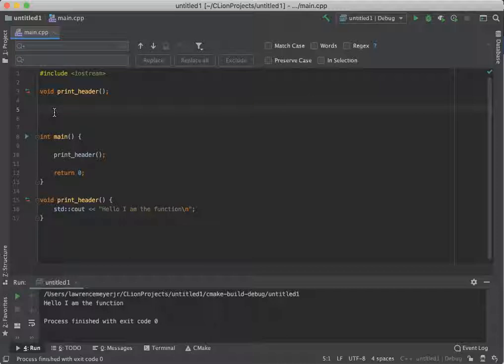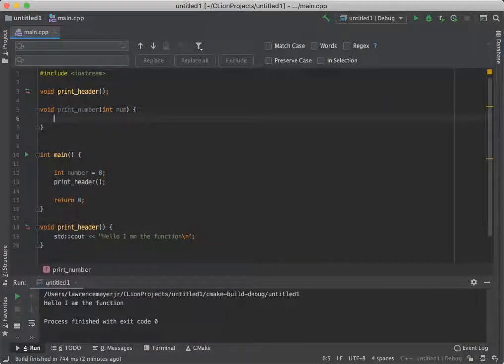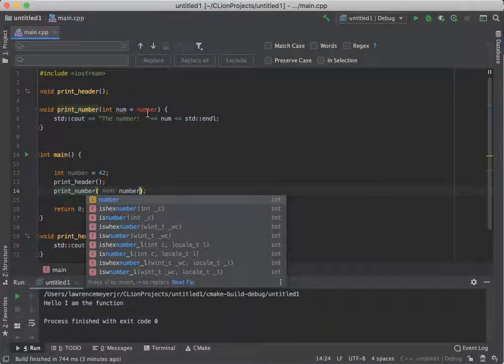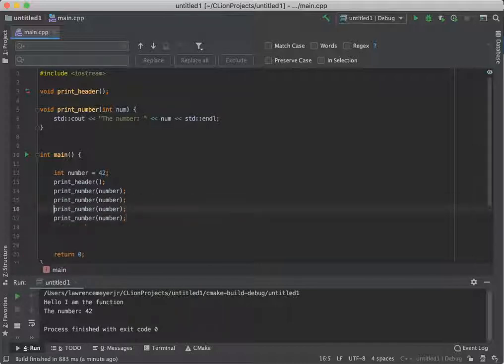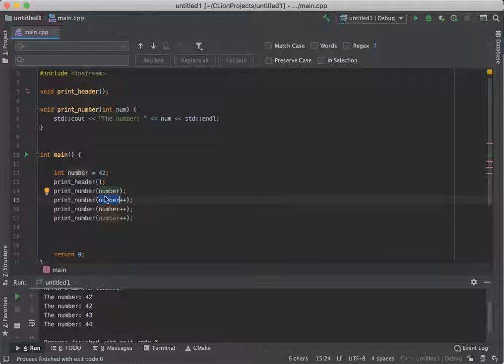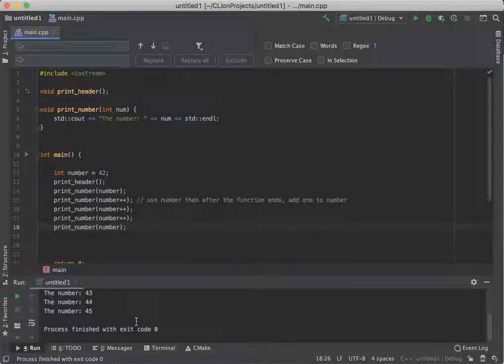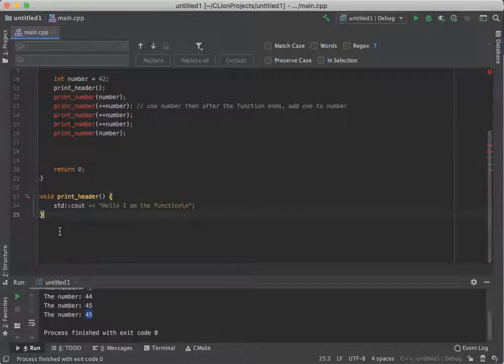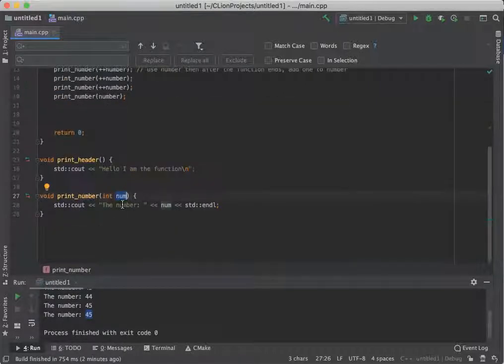Forty Two - Function with a parameter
This shows how to build a function with a single parameter. In this case an integer. How they work, how to call them and how to build prototypes of these functions.